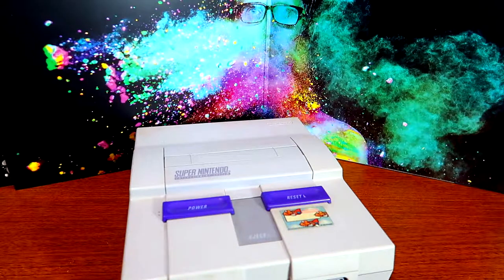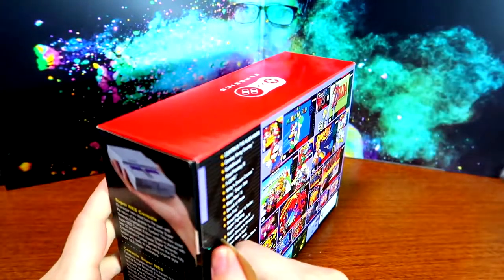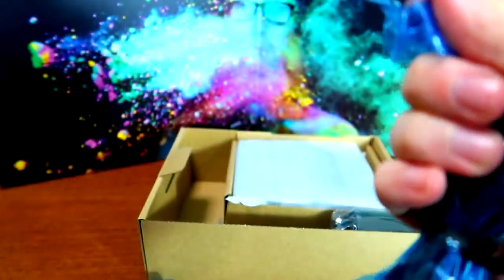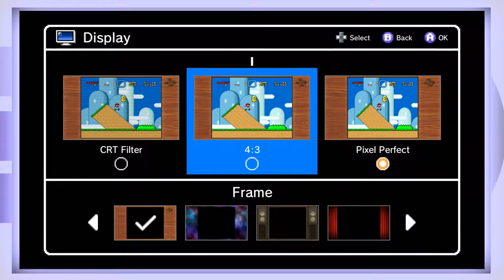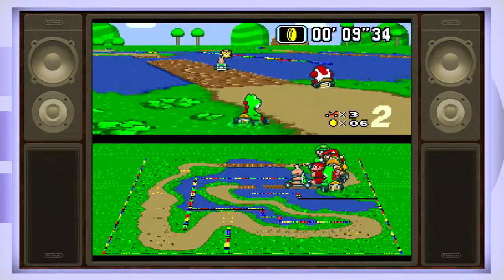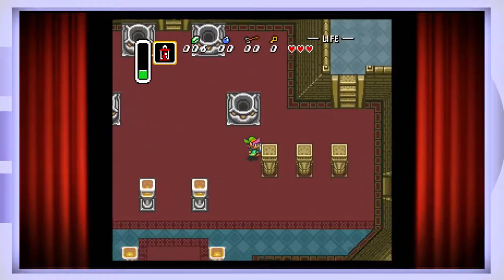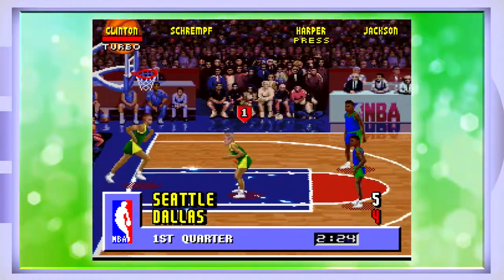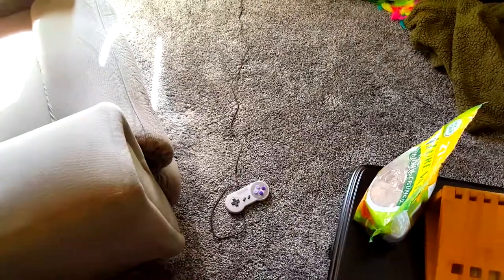SNES Classic Unboxing, Comparison & Review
I take a look at the original SNES model with the SNES Classic/Mini. After unboxing the system and checking out all the interior items, I review the features, frames, emulation & sound, and take a fresh look at classic Super Nintendo games like Super Metroid, Super Mario World, Mega Man X, Star Fox 2 and more. Then, I'll check out some of my own custom games I loaded onto the system.